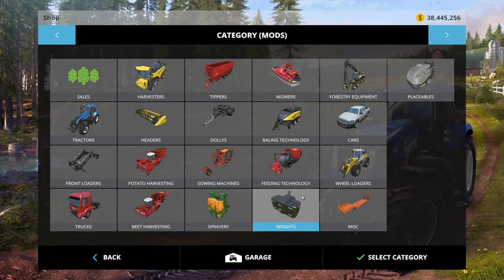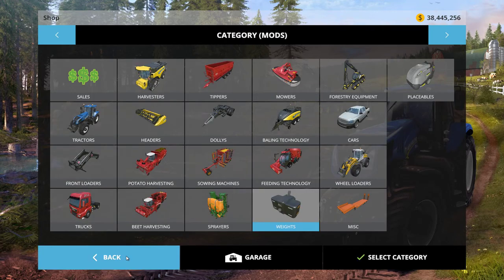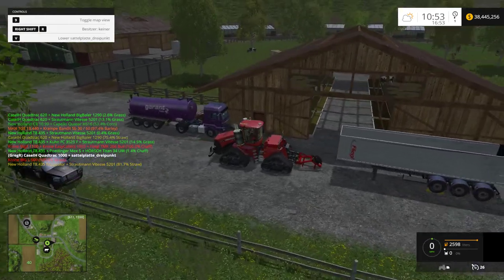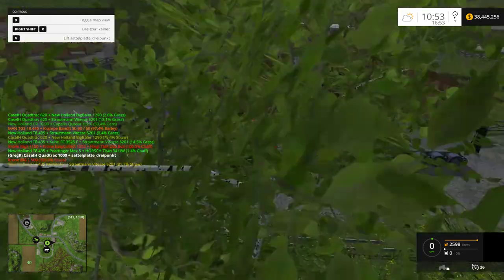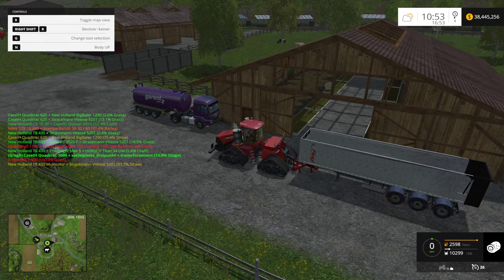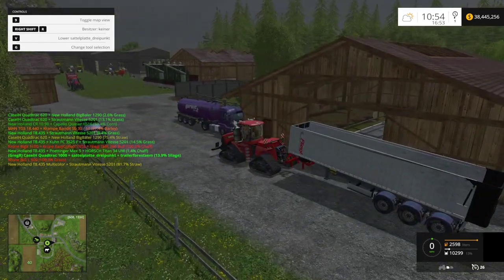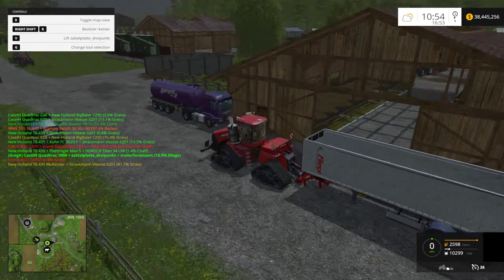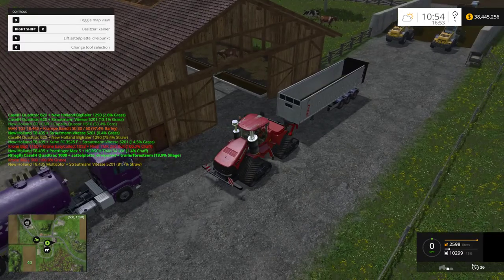FS 15 Mod Review: Sattleplate Connector || Tractor Tool for Trailers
Check out this useful mod in Farming Simulator 15, a Sattelplate which connects tractors to large truck trailers. Enjoy :)